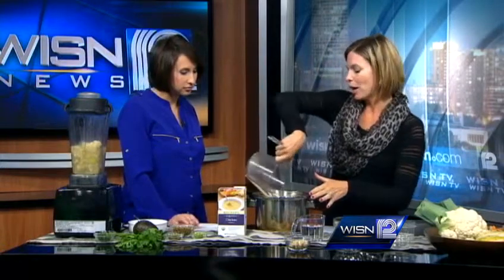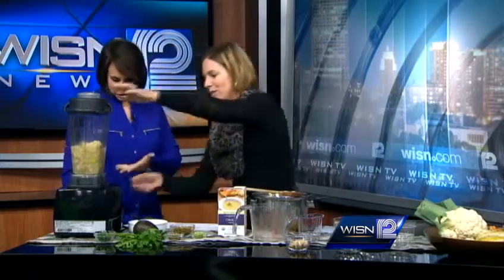Making Meals: Potato/Cauliflower Soup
Certified holistic health coach Heather Ferber stopped by WISN 12 News This Morning to make a healthy meal perfect for a cool fall day. For the recipe, click here.